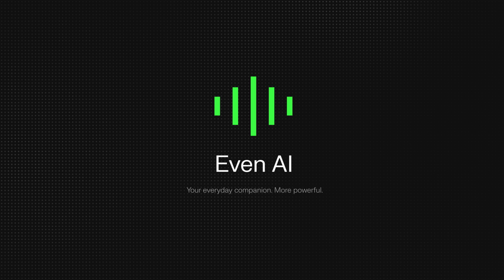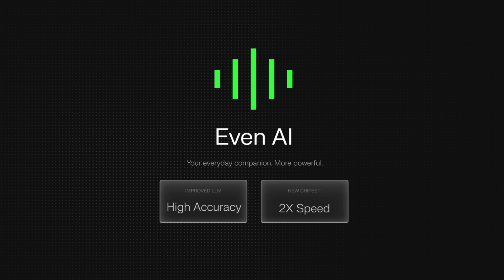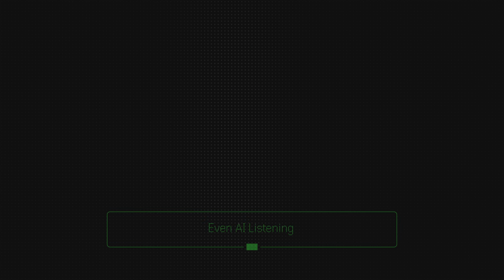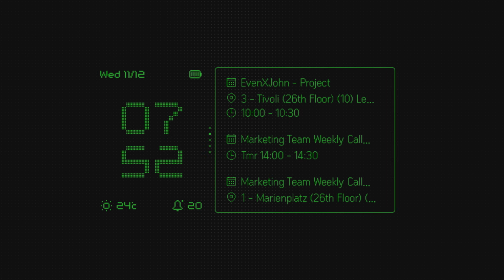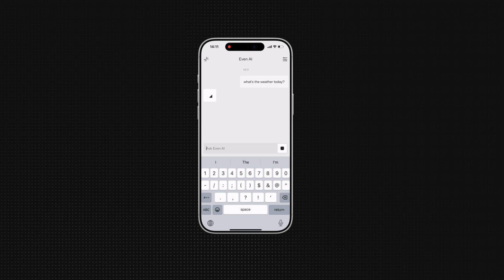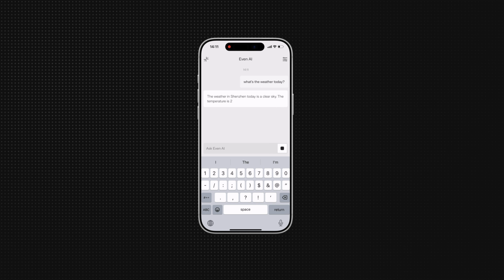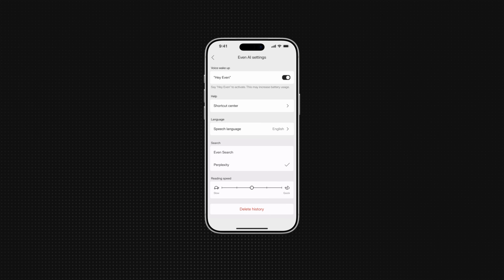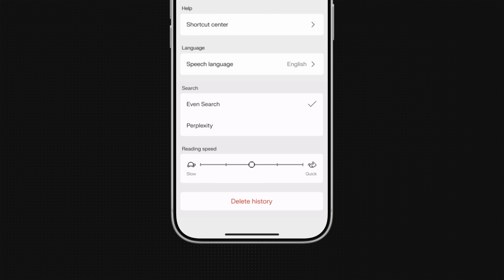Even G2 Tutorial: Even AI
Your everyday companion, Even AI, just got more powerful.
With an improved LLM for higher accuracy and a new chipset that makes processing twice as fast, this tutorial explores how to use the G2's upgraded Even AI for instant, hands-free intelligence.